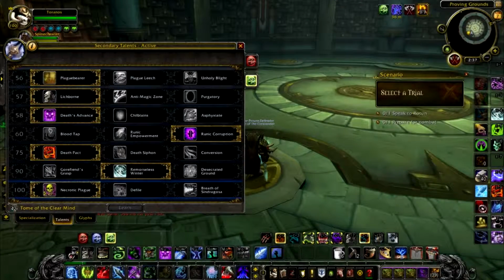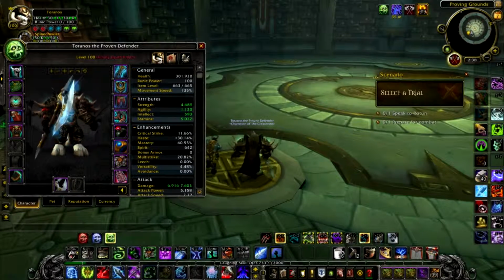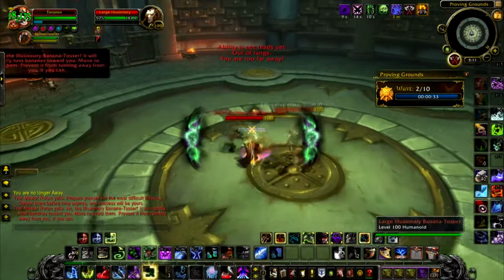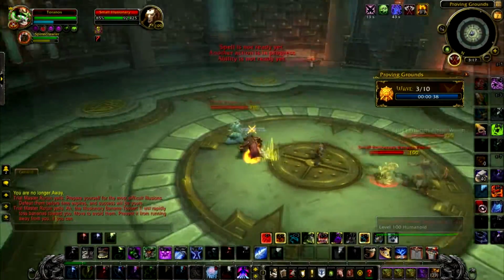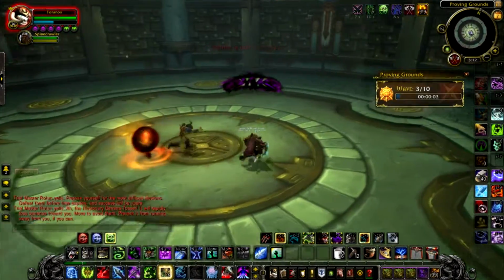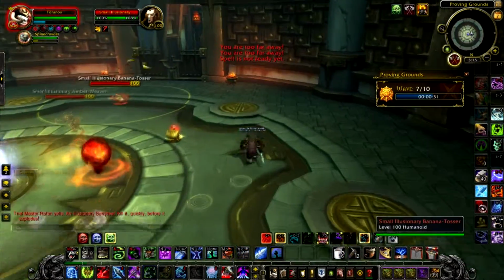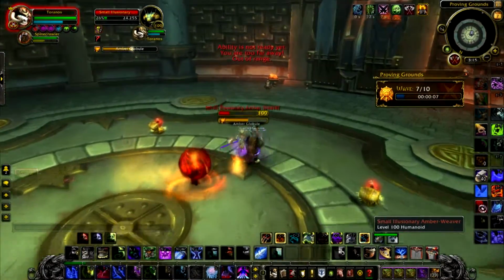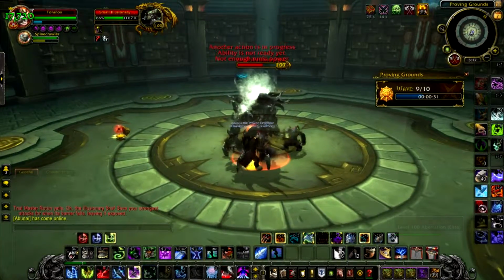DPS Gold Proving Grounds guide Unholy Death Knight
A wave by wave guide for Unholy Death Knights for gold proving grounds